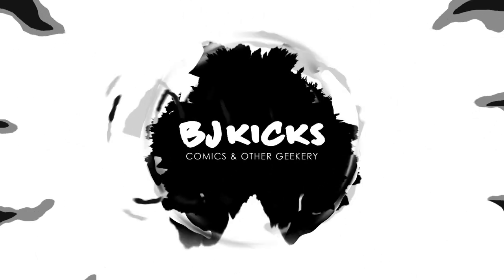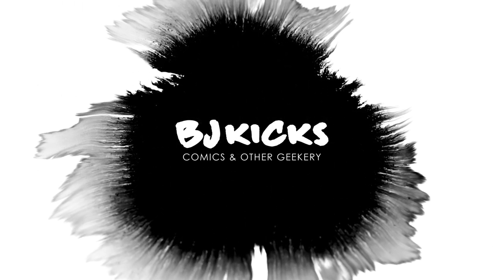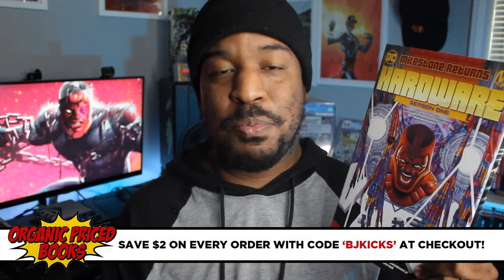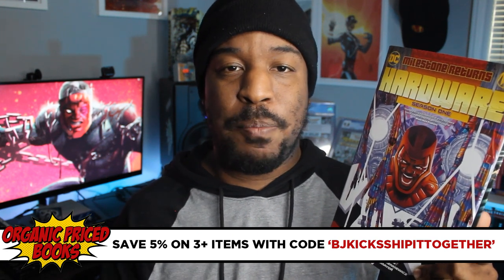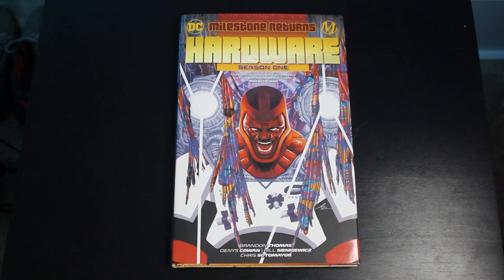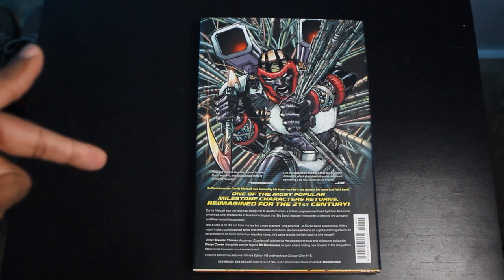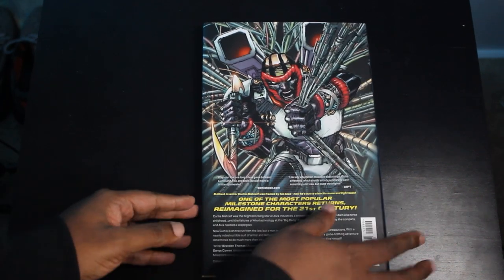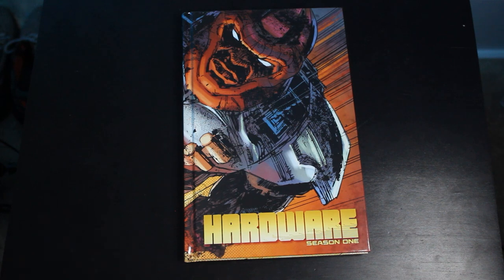HARDWARE SEASON ONE Hardcover Overview | Better Than The Original? | Brandon Thomas | Denys Cowan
As a Dakota Universe Superfan, you know I had to grab this book. But how does it compare to the original? Find out by watching today's spoiler free overview.